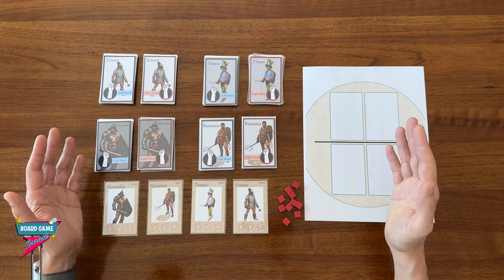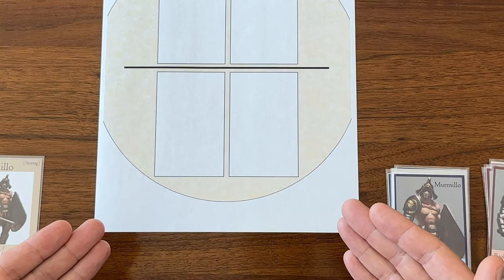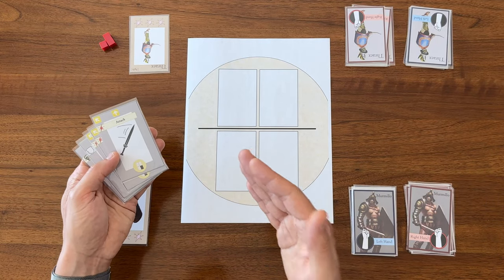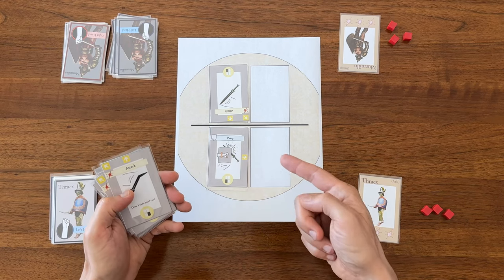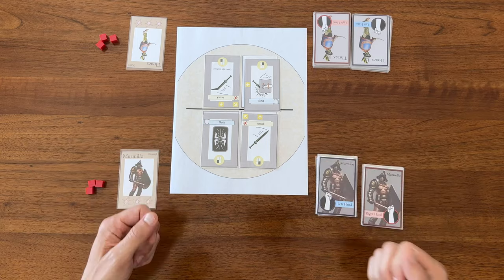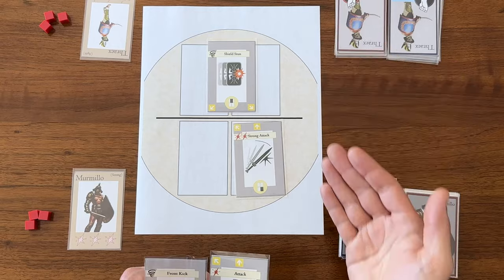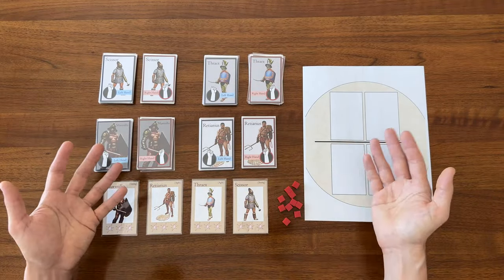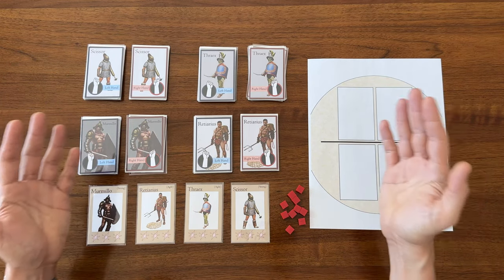A Two-Deck Combat System Idea - Gladiator Theme (Design Diaries Ep. 8)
Design Diaries Episode 8: Sharing an idea I had for a two-deck combat system and the quick prototype I made to test it.

00:00 Introduction/Background
01:19 Gameplay & Overview
02:19 Playthrough of a Round
07:08 Additional Thoughts
07:41 Playtesting Issues
08:12 Next Steps
09:18 "Motivational Speech of Encouragement"

Board Game Casual
BGG/Reddit: @Cardboard_RJ